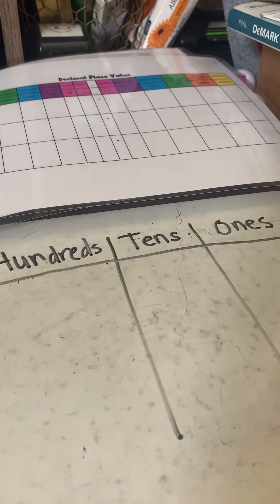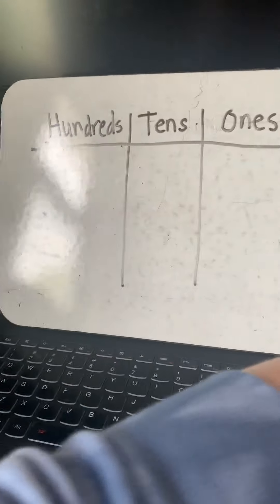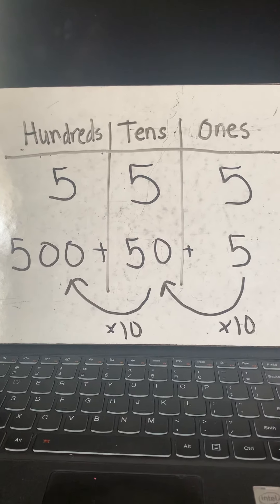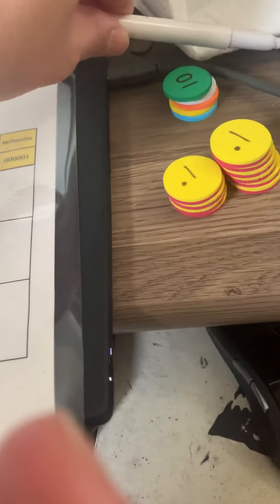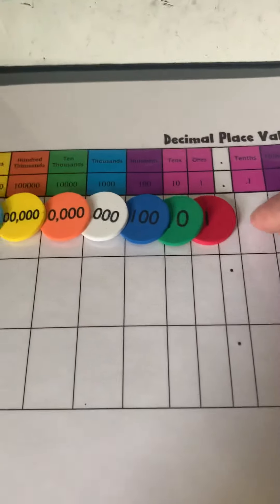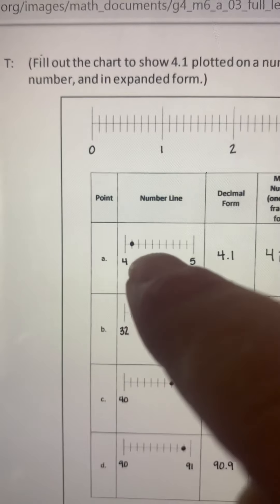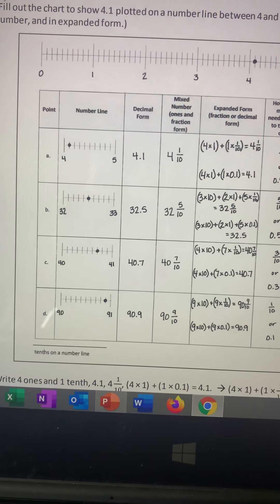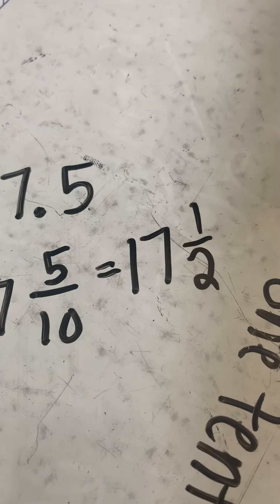Eureka: Module 6: Lesson 3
Lesson for Wednesday, 5/20/20